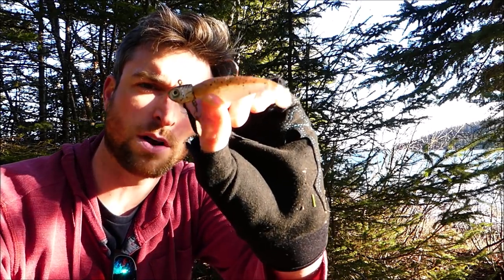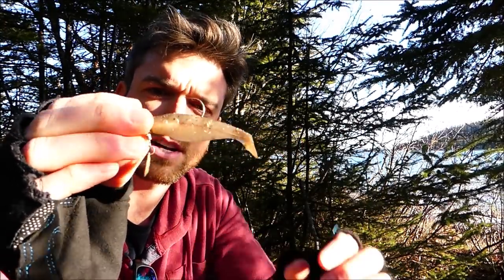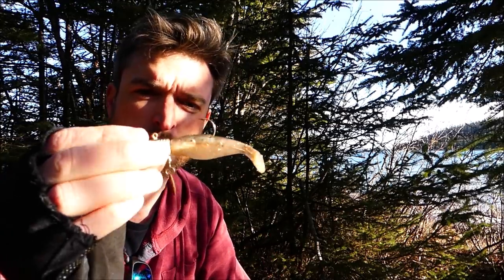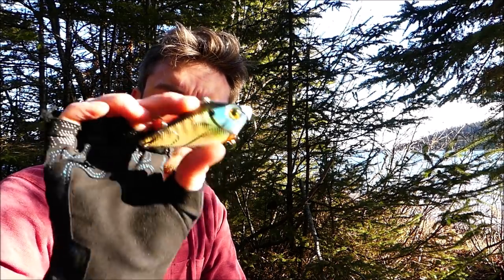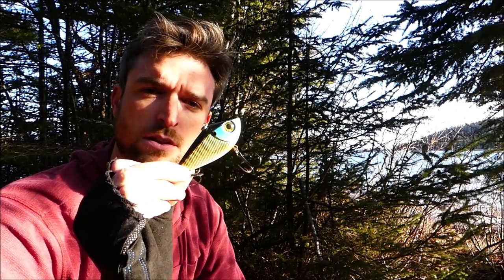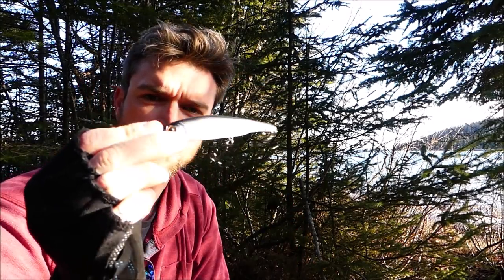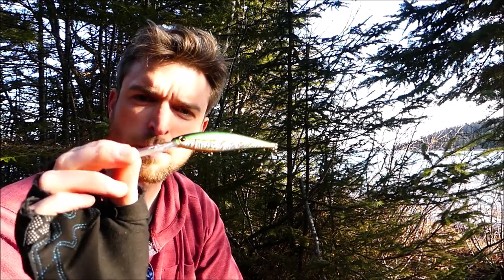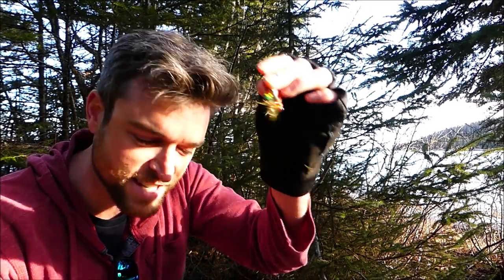If You Could Only Pick 5 Lures... Fishing Essentials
If I could only pick 5 lures or was just trying to pack extra light for a trip, these would be the ones.

⮞Support BAO by using these Amazon links if you're interested in the products I use.

⮞⮞⮞  AMERICAN (.com) LINKS:  ⮜⮜⮜
⮞MY FISHING GEAR
Primary reel
Primary rod
Secondary spinning reel
Baitcasting reel
Rod mount (1 of 2)
Rod mount gunnel clamp (2 of 2)
Fish finder (closest match)
Braided line 30#
Fluorocarbon leader 20#

Sleeping bag liner
Sleeping mat
Sleeping mat plastic-bag-inflation-doohickey
Water filter
Water shoes
Light hiking shoes
Rain jacket
Waterproof map case
Stick stove
ResQLink Emergency Locator (check country code)

Main camera
Extra GoPro batteries
Camera bag

⮞⮞⮞  CANADIAN (.ca) LINKS:  ⮜⮜⮜
⮞MY FISHING GEAR
Primary reel
Primary rod
Secondary spinning reel
Baitcasting reel
Braided line 30#
Fluorocarbon leader 20#

Sleeping bag liner
Sleeping mat
Bear spray
Water filter
Water shoes
Light hiking shoes
Rain jacket
Waterproof map case

Main camera
Extra GoPro batteries
Selfie stick
Camera bag

Audio Credits:
Chris Haugen - Sunshine Samba